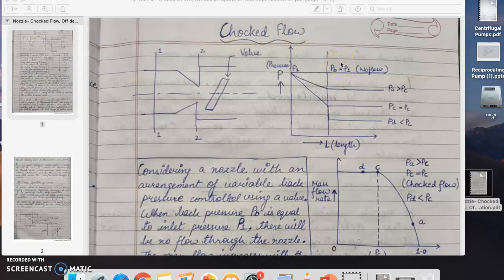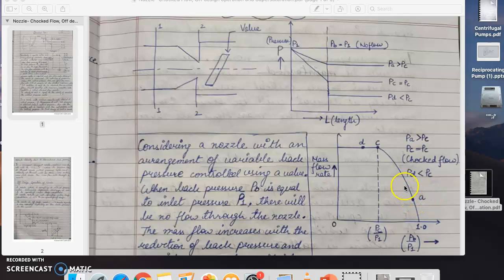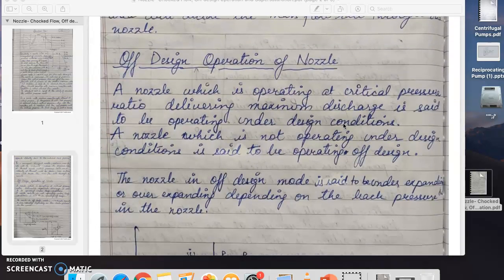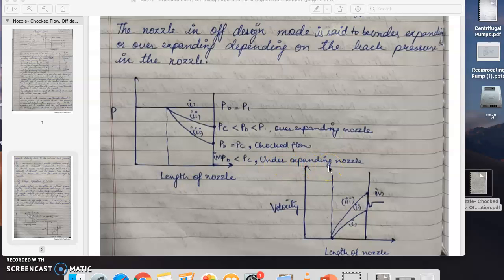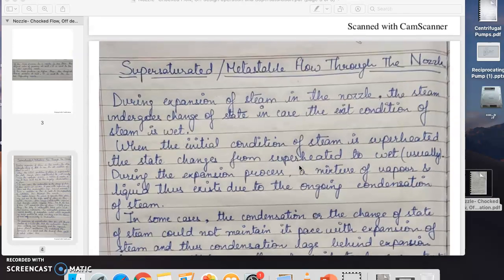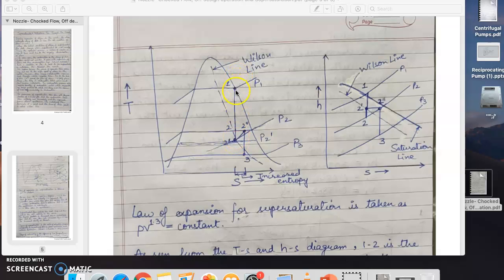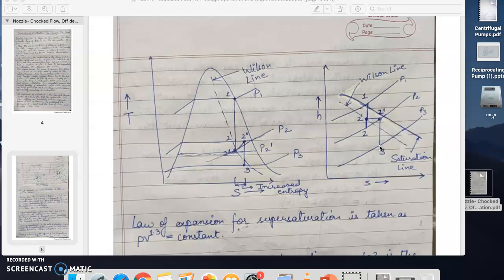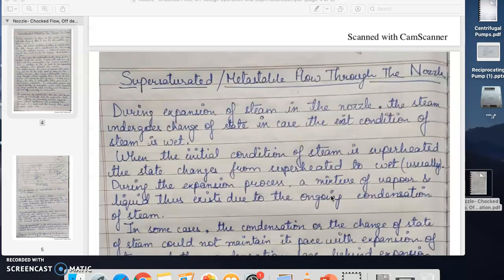Nozzle Chocked Flow, Off Design Operation and Supersaturation | ME_4Sem_Applied_Thermodynamics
Video lecture on "Nozzle Chocked Flow, Off Design Operation and Supersaturation" (Subject- Applied Thermodynamics; KME 401) for 4th-semester students by  Ms. Neha Bhadauria, Assistant Professor, Department of Mechanical Engineering, KIET Group of Institutions.